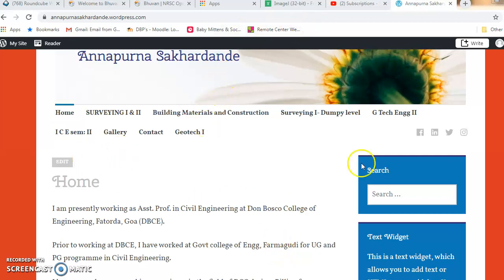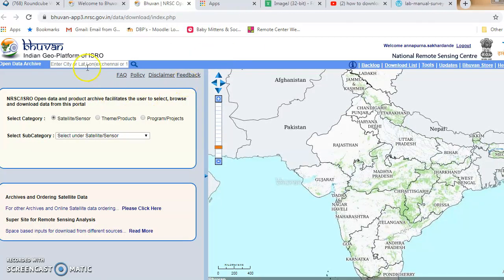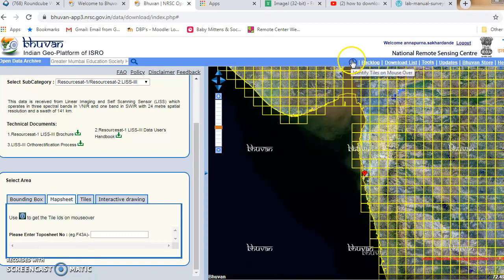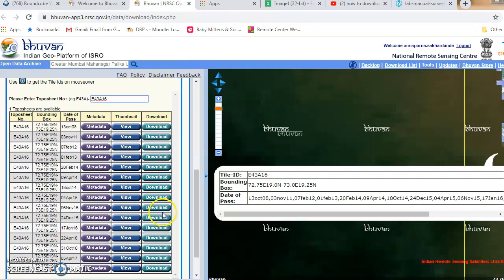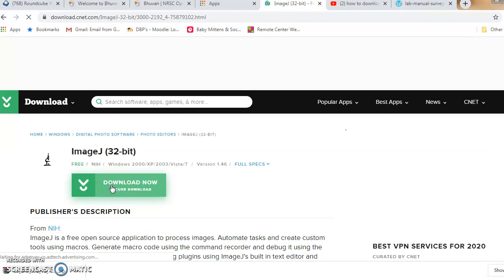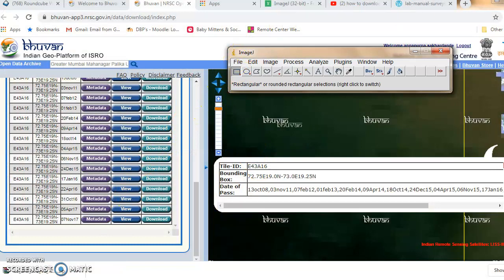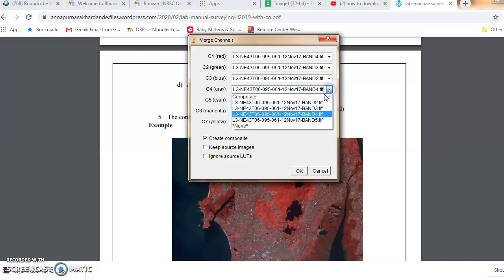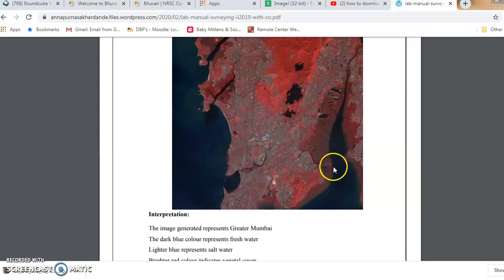Satellite Image interpretation: Surveying II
The video describes how to obtain satellite images, overlap them and derive conclusions or interpret them for use in civil engineering